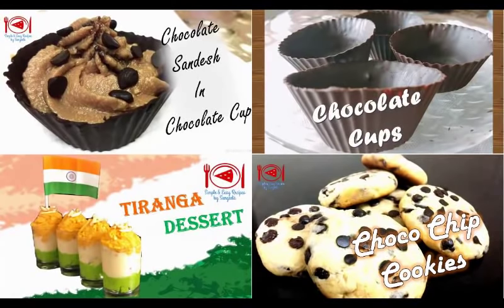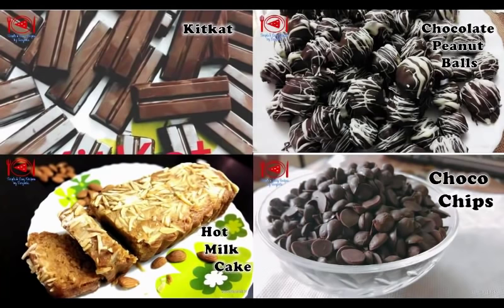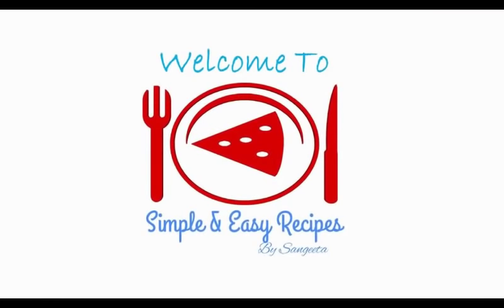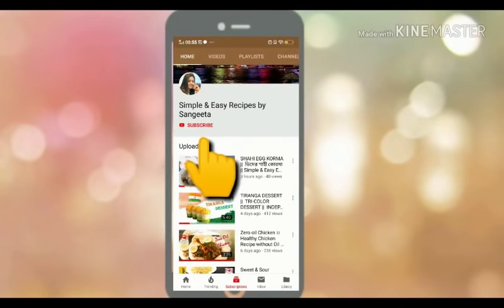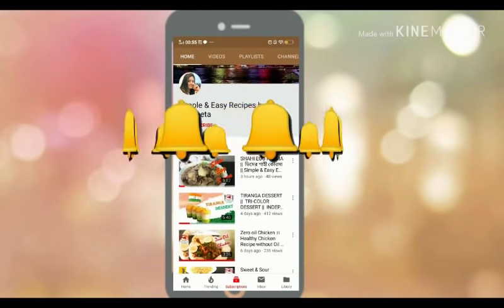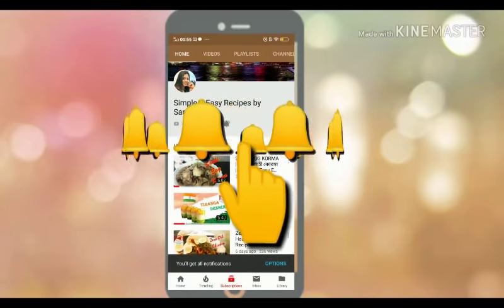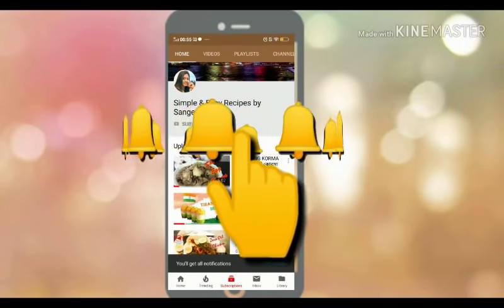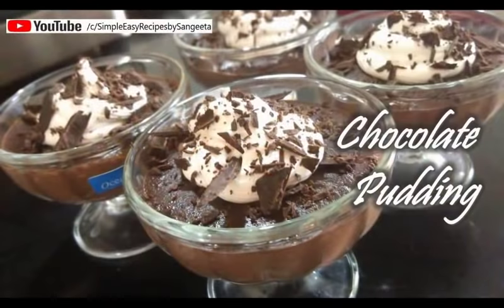Homemade Chocolate Pudding Recipe | Eggless Rich & Creamy Pudding | No Bake Desserts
A very easy recipe of Eggless, Rich , Creamy Chocolate Pudding Recipe. Anyone can make this recipe. You dont have to be a culinary expert to make this pudding.  Its very easy to make with nominal ingredients available in your kitchen and yes its very tasty to eat. Must try.